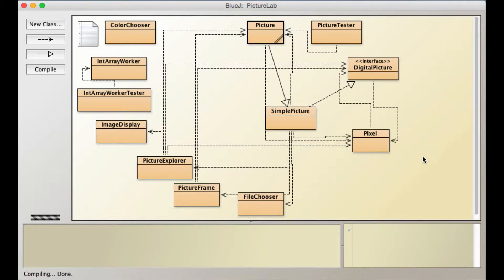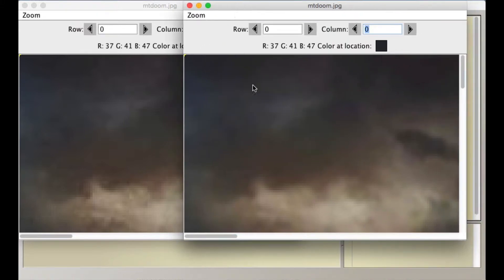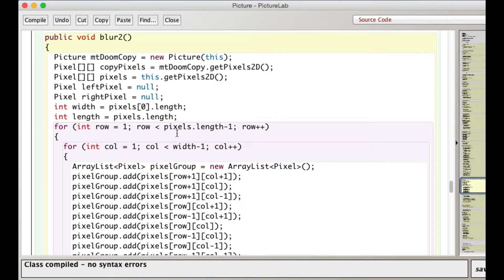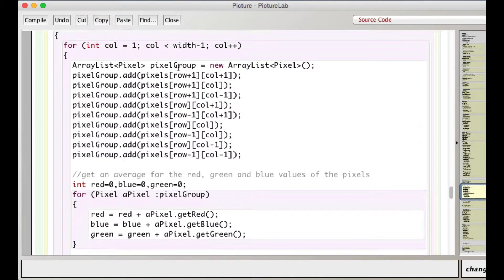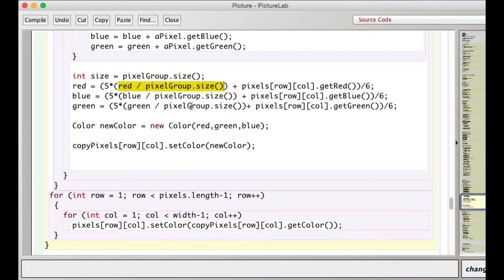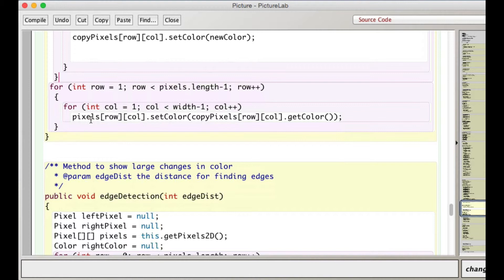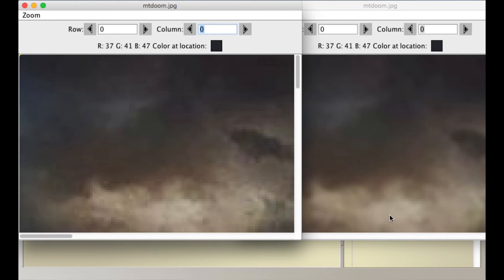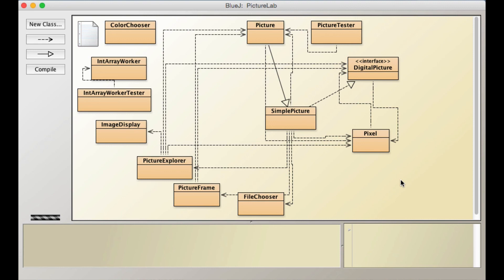Filter For Picture Lab - Blur Based on Average